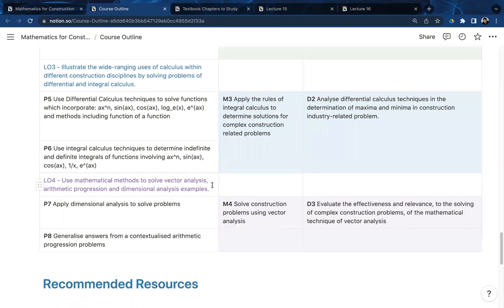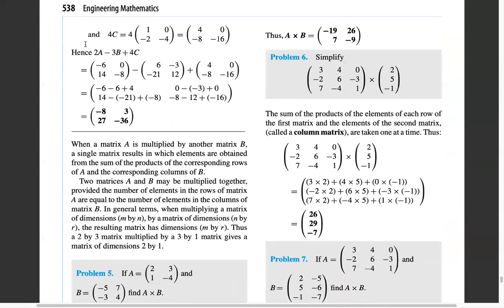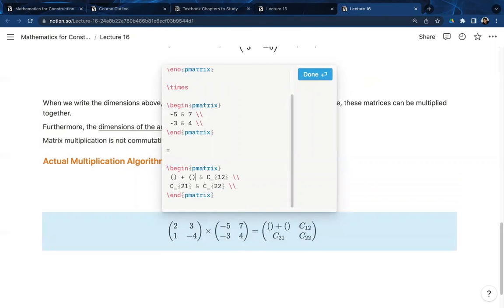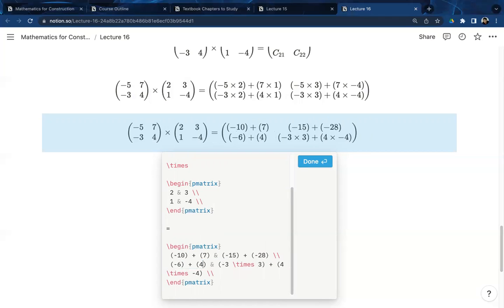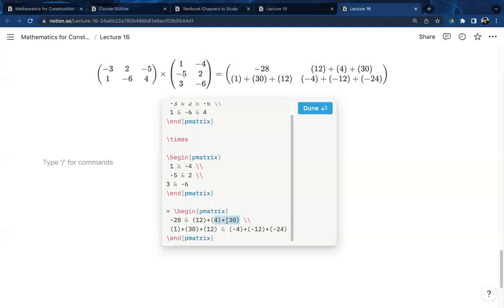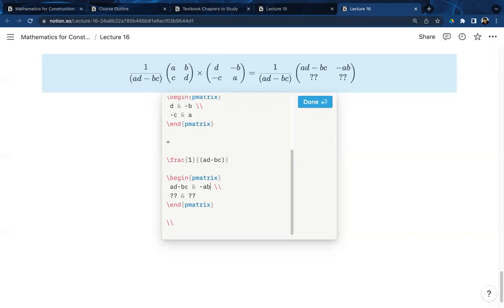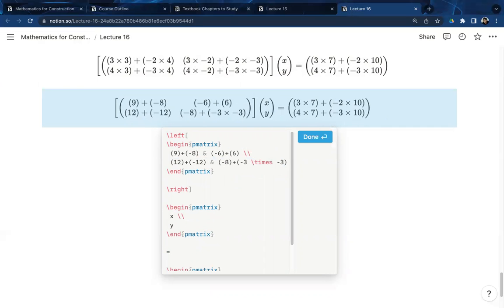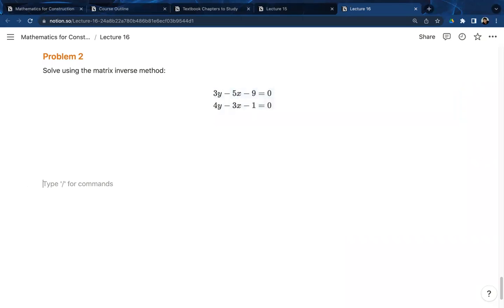Mathematics For Construction - Lecture 16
Zoom class on Thursday 9th June 2022 from 5:30pm to 8:30pm